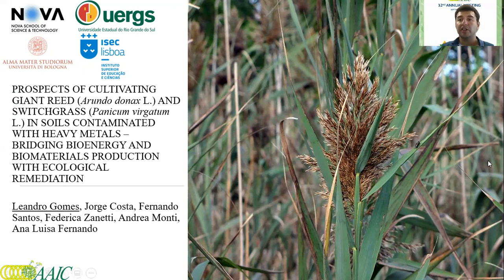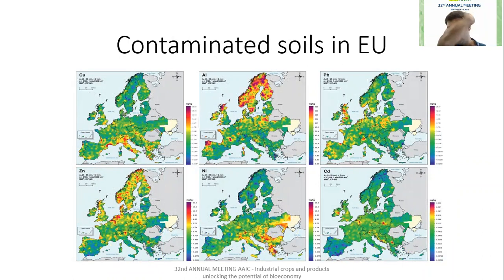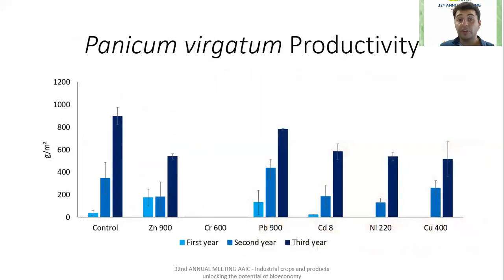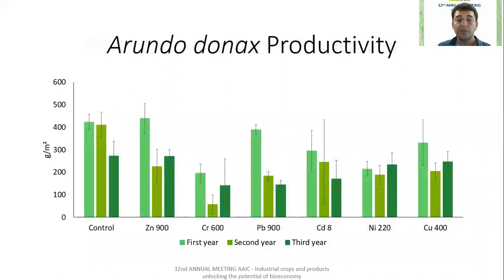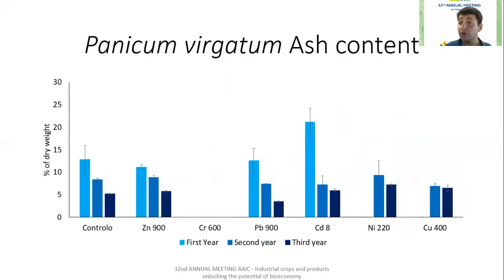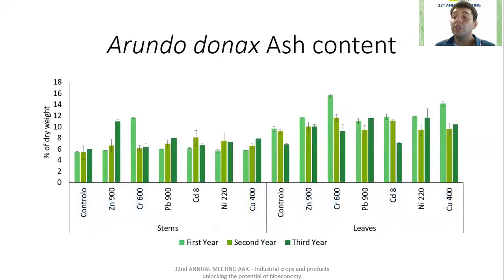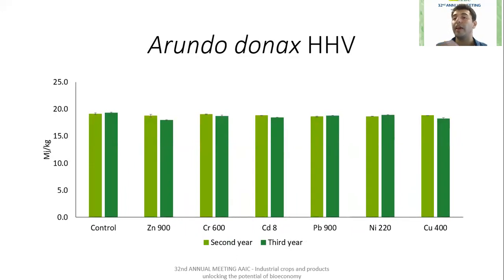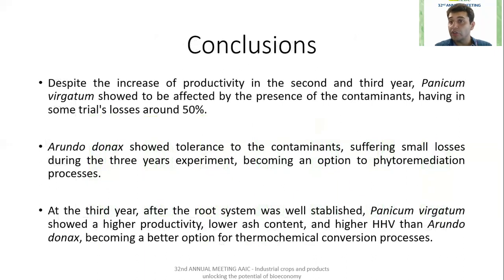7 SETT AULA MAGNA 13 44 GOMES PROSPECTS